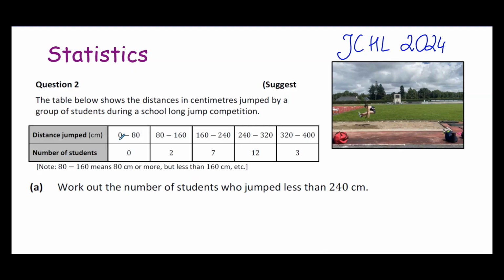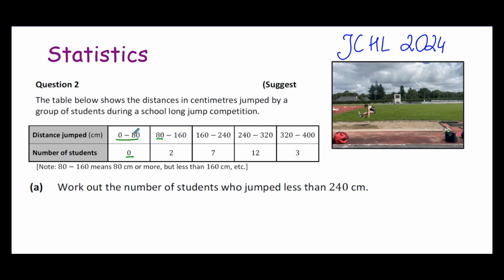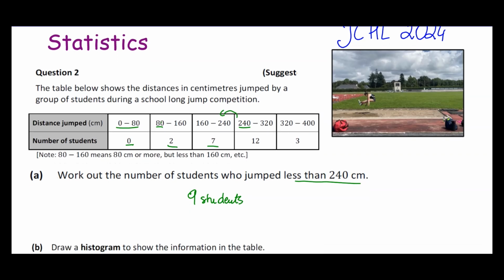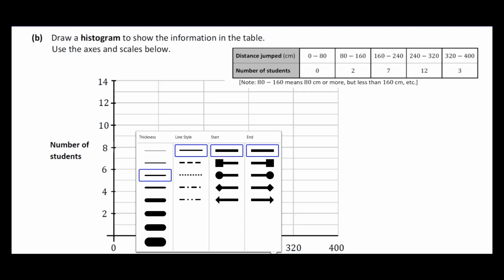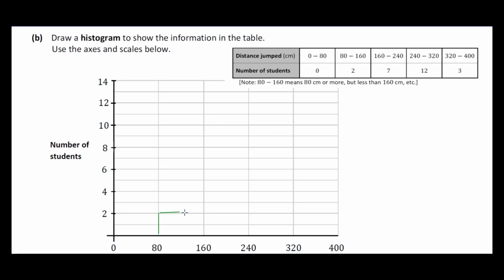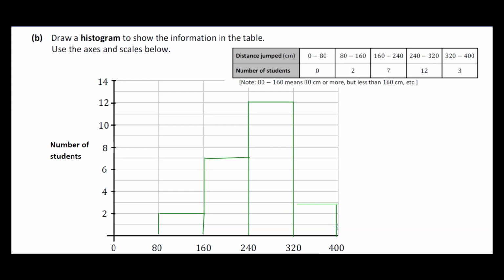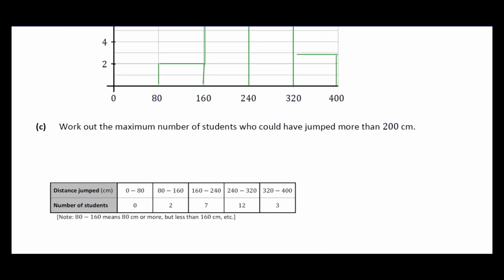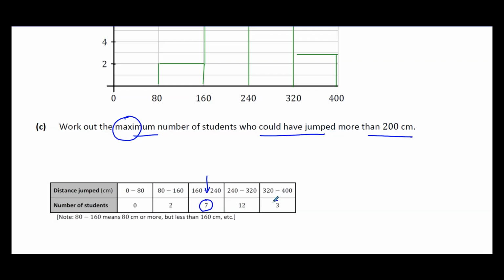JC Maths 2024 Exam: Statistics Q2 | Drawing a Histogram & Max Jump (HL)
Struggling with Histograms or Grouped Frequency questions for your Junior Cycle Maths exam? This video provides a full, step-by-step solution to a recent JC Higher Level Exam Question (2024, Q2) on Statistics.

We break down how to read the complex data table, answer the calculation questions, and draw the full histogram correctly! This is essential revision for all Junior Cycle students aiming for full marks in their Project Maths paper.

0:00 Introduction to the JC 2024 Statistics Question
0:22 Understanding Grouped Frequency Tables (The Rules)
1:20 Part (a): Calculating Students who Jumped Less than 240cm
1:52 Part (b): Step-by-Step Guide to Drawing the Histogram
3:10 Part (c): The Maximum Number of Students who Jumped More than 200cm
4:25 Next Steps & How to Master JC Statistics